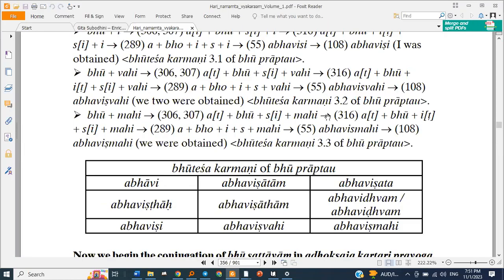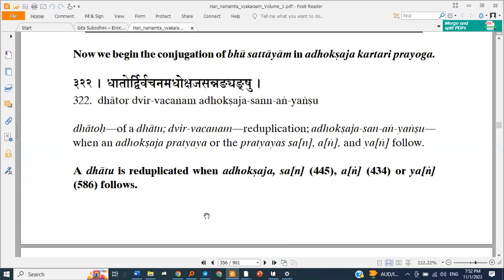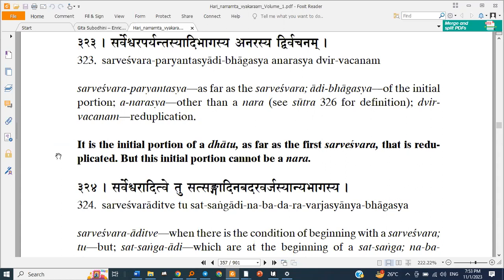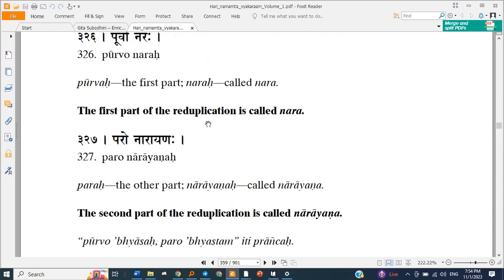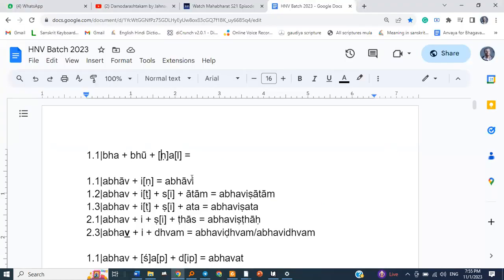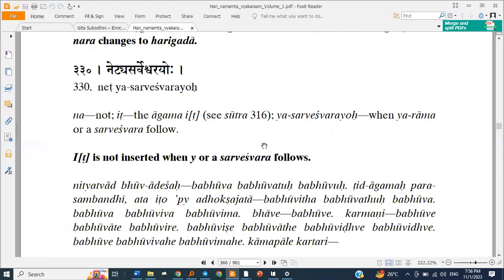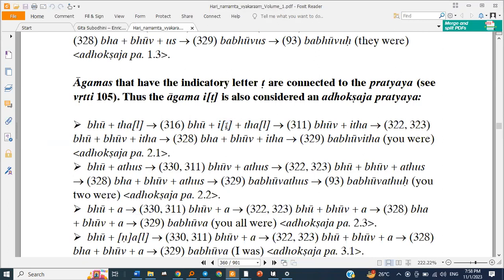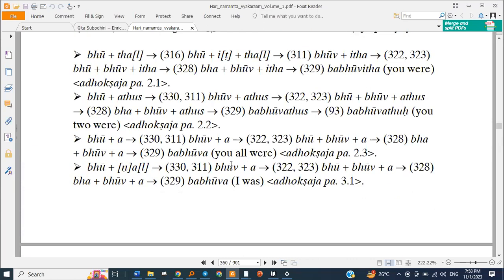Sanskrit Class 59 | HNV | Jiva Goswami